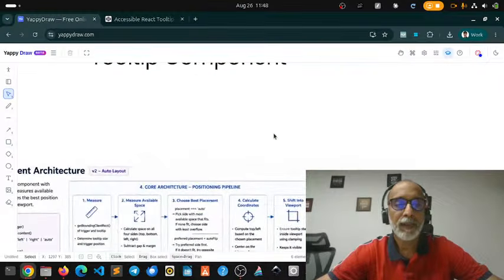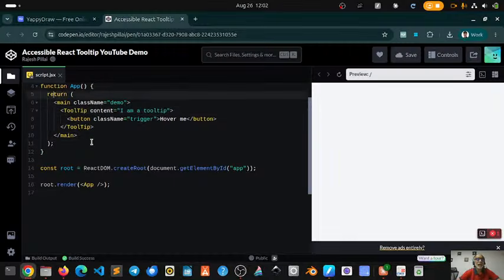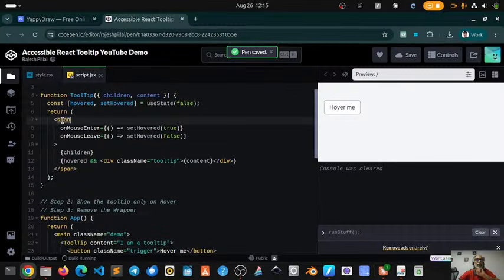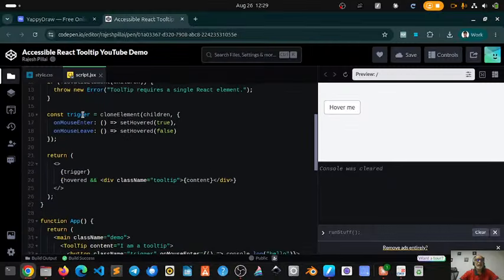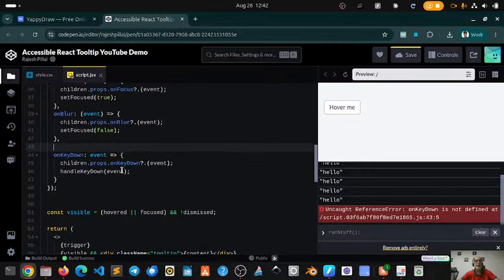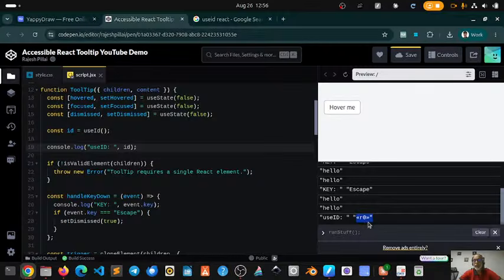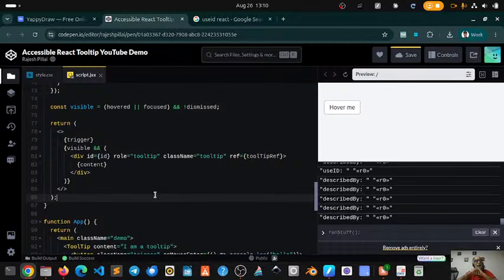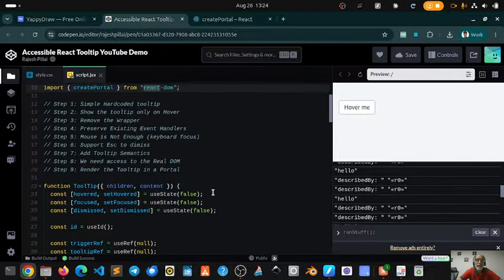Build a React Tooltip From Scratch — Part 1 | State, Refs, Accessibility & Portals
Can one small Tooltip component teach us how React actually works?

In Part 1 of this live coding session, we build an accessible React Tooltip from scratch, one small step at a time.

Instead of using a component library, we gradually evolve the Tooltip and understand why each React feature is needed.

In this session we cover:

Building the first reusable ToolTip component
Understanding children and component composition
Showing and hiding UI with useState
Derived state
Mouse hover interaction
Removing unnecessary wrapper elements
cloneElement() and enhancing child elements
Preserving existing event handlers
Keyboard focus support
Escape key dismissal
useId() and accessible IDs
aria-describedby
role="tooltip"
useRef() and accessing real DOM elements
Why DOM nodes belong in refs instead of state
Rendering floating UI with createPortal()
Why portals help avoid clipping and layout problems

The goal is not just to create a Tooltip.

We use the Tooltip as a practical example to understand how React components, state, props, events, accessibility, refs, and the browser DOM work together.

Next, we will continue from this exact component and add:

DOM measurement with getBoundingClientRect()
useLayoutEffect()
Top / Bottom / Left / Right positioning
Viewport collision handling
Repositioning on scroll and resize
Hover persistence
Auto flip
placement="auto"
Automatic layout / best-position selection

All code is built incrementally so you can understand the reasoning behind every step.